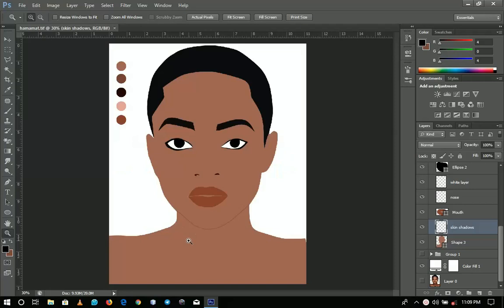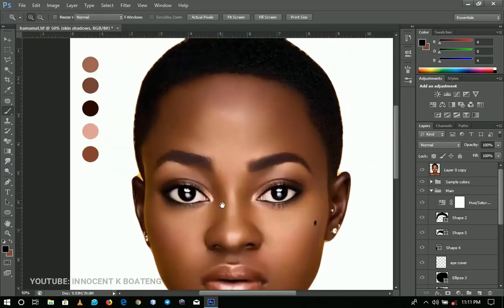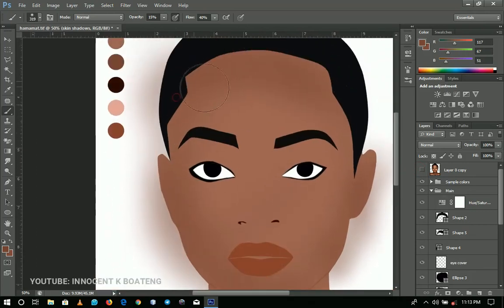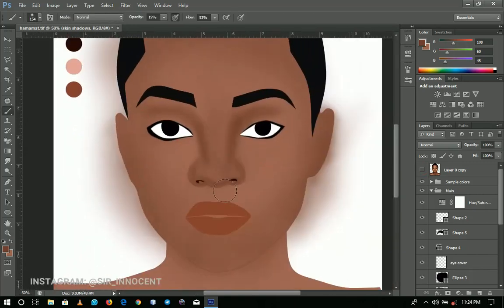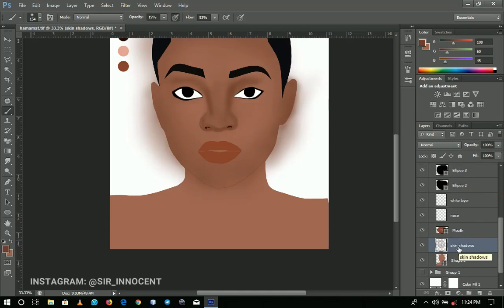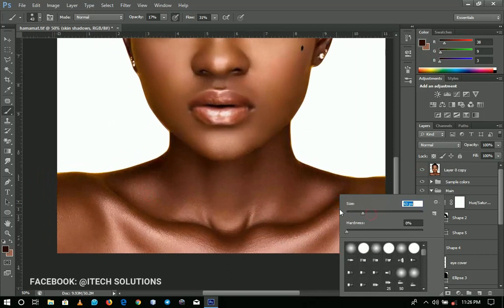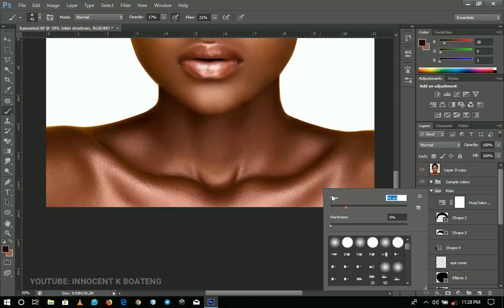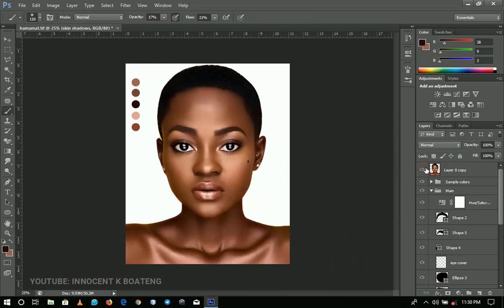HOW TO MAKE A CARTOON For BEGINNERS - DETAILED SHADING | Step By Step Tutorial - Part 2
In this HOW TO MAKE CARTOON For BEGINNERS - Step By Step Tutorial, I will show you how to make a cartoon yourself step by step in photoshop CS6.

This is part of this series, you may watch part one here in other not to get lost

The pen tool was the most used tool, if you don't know how to use the pen tool, don't worry this video is detailed to cover all those aspects.

Why do you should watch
- This video is a step by step tutorial (Thus, not a speed art cartoon drawing with loud background music).
- A voice is added to guide you and it's in English, plain English for that matter.
- This video is in series because I didn't want to keep it long and also to give you the full comfort and to take my time to work on it.
- I understand the video is quite long but that's for the betterment and for you watching to understand it very clearly.

Hamamat, a Ghanaian instagram Model and entreprenuer, a proud African who is taking the African continent to the rest of the Globe was used in this video. I love everything she does on her Instagram page promoting Africa, as such, I decided to use her in order to appreciate African Women. Big shout out to all the Africans here, super proud of you, whether you're from Ghana, Nigeria, South Africa, Kenya, Tanzania, Cote D'voire,  Togo, Niger, Ethiopia etc, super proud of you!

Much love.